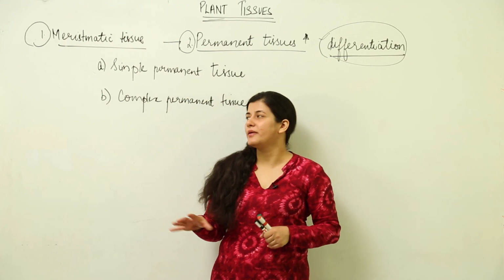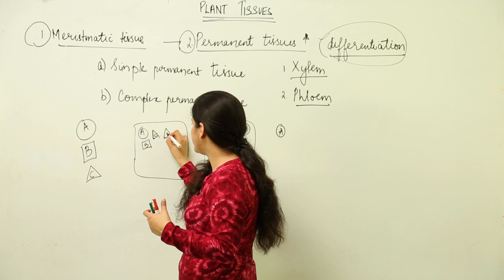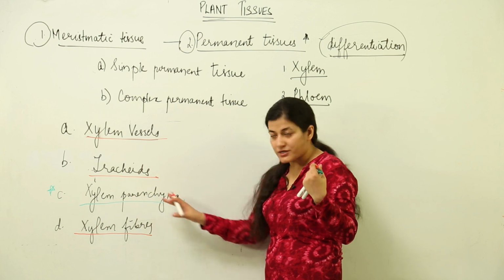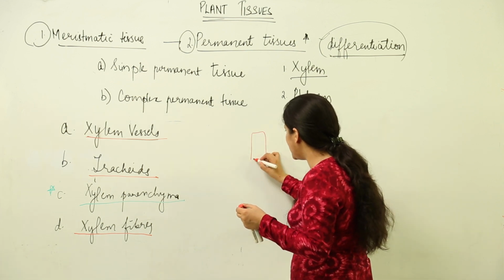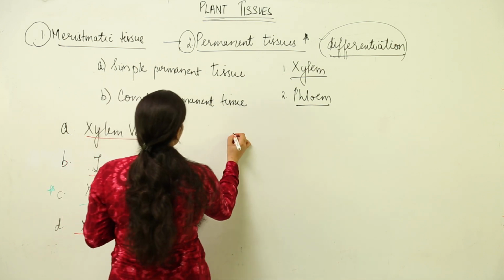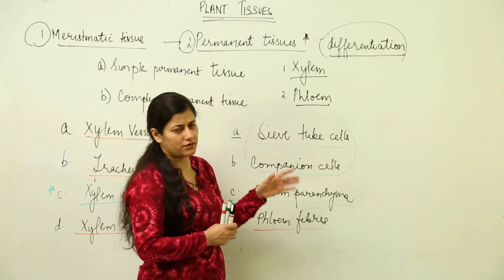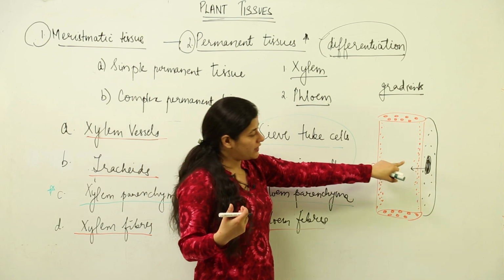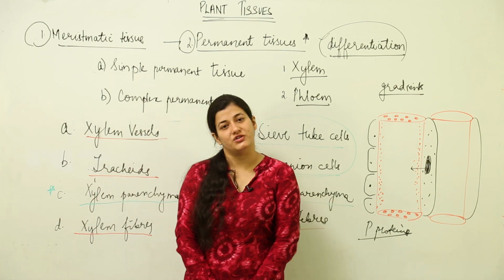CBSE CLASS 9 - BIOLOGY - Chapter 2 - Tissue - 4 Plant tissue complex permanent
Chapter  2 - Tissue - 4  Plant tissue complex permanent